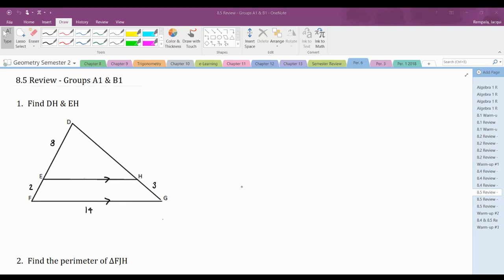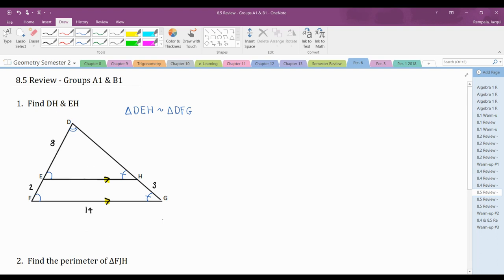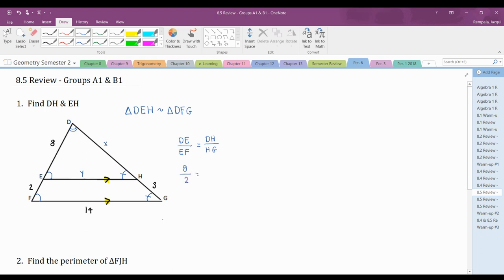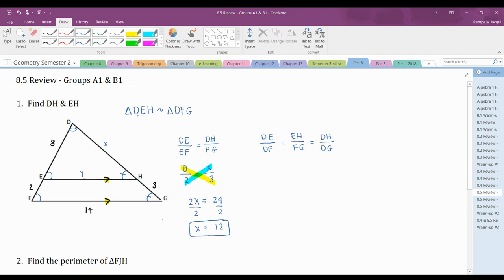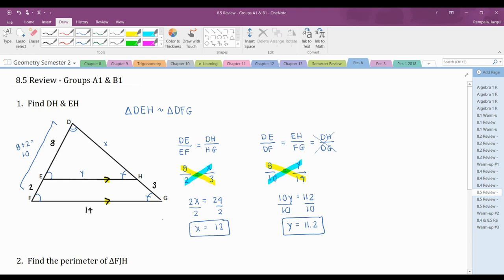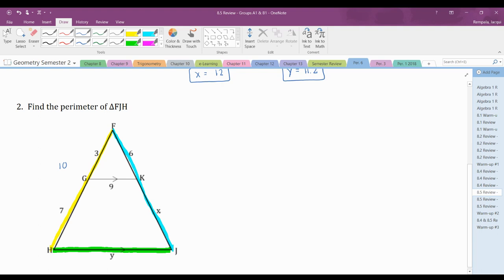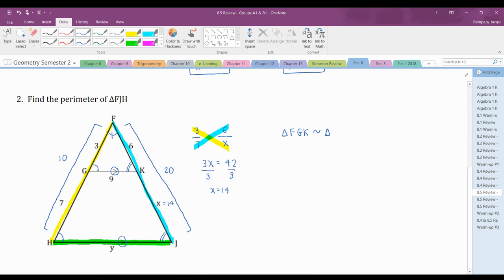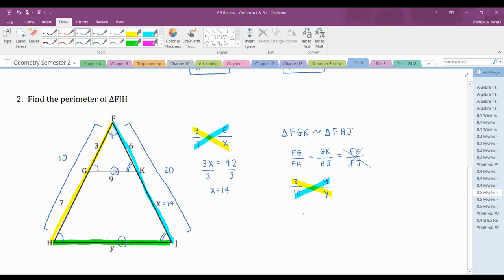Geometry: Lesson 8.5 Review